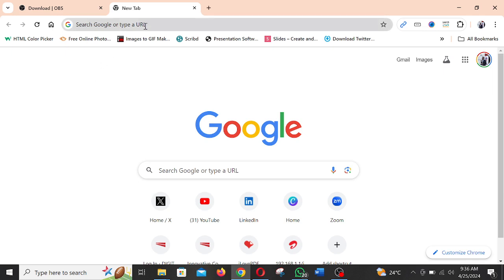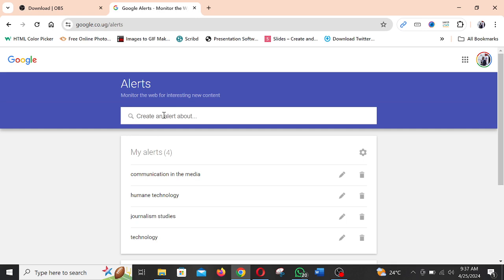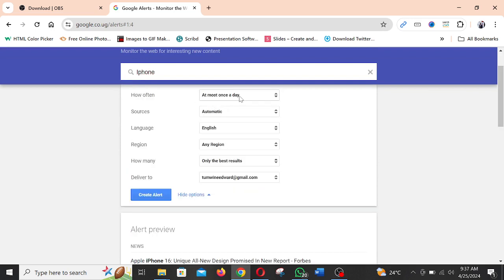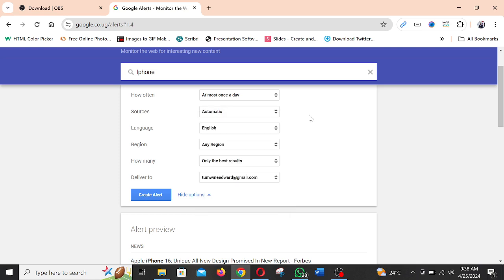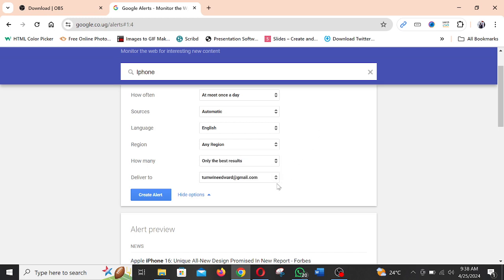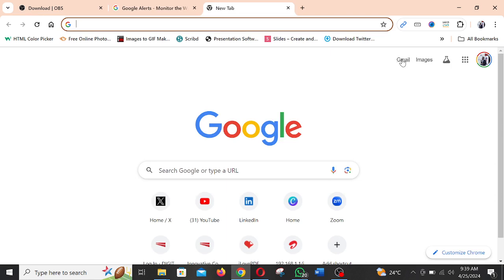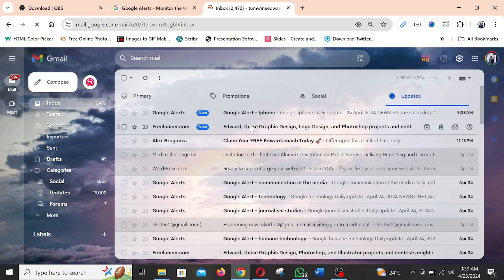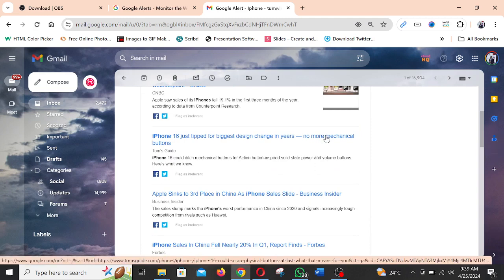How to set up Google Alerts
This video shows a step-by-step process of how to create Google Alerts from your computer. Google Alerts help to keep you update with latest information on any topic or area of particular interest.